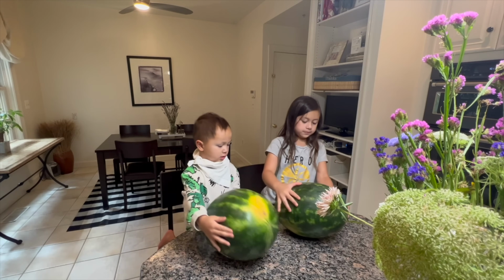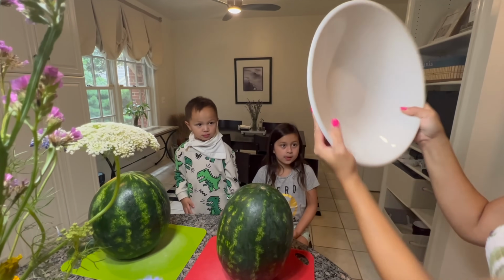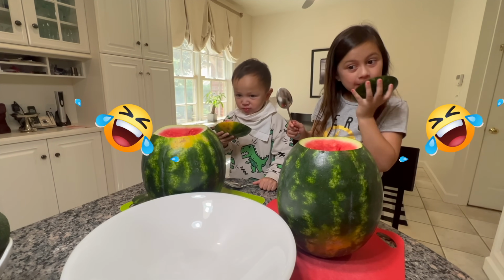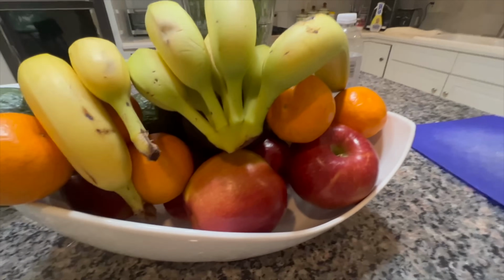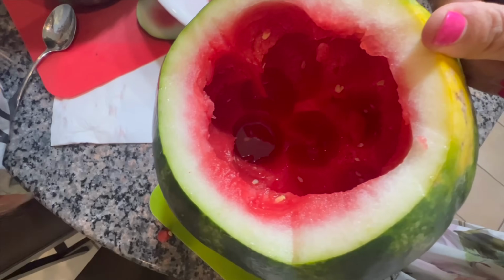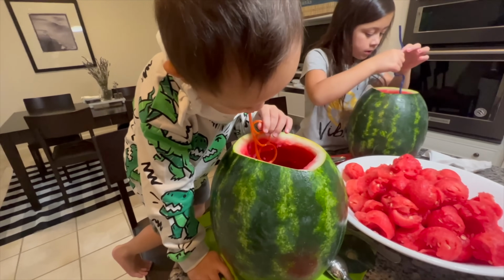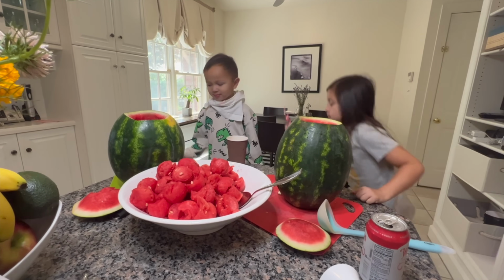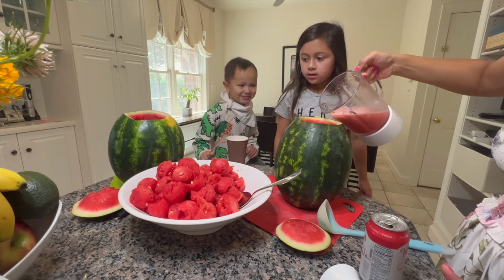Jace and Alyssa Make Watermelon Soda Smoothie l Fun Video For Toddlers l The Big Jace Show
Come join @TheBigJaceShow as Jace and Alyssa learn to make a watermelon smoothie with soda and taste it!

Chapters
0:00 Intro
0:05 Getting Watermelons Ready
0:56 Cutting Watermelons Open
2:28 Scooping Watermelons
5:11 Trying Watermelon Juice
6:02 Making Watermelon Smoothie With Bubble Water
7:38 Making Watermelon Smoothie with Orange Soda

👍 Like the video (it helps a ton!) 🔗 Share the video with anyone you think might help :) ▬▬▬▬▬▬▬▬▬▬▬▬▬▬▬▬▬▬▬▬▬▬▬▬▬▬▬

🎬MUSIC AND VISUAL🎬

Filming: iPhone and Sony ZV-1
Editing Software: Final Cut Pro
Stock images and videos: Canva Pro
The Big Jace Show Intro and Outro: Mark Santos